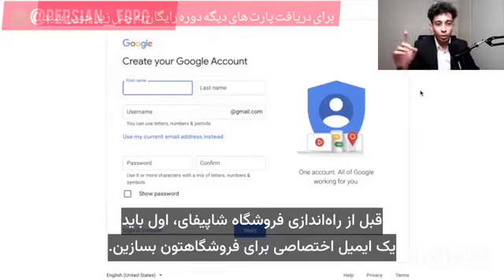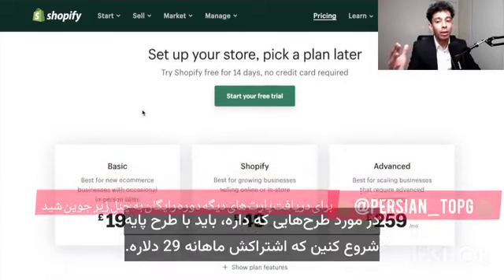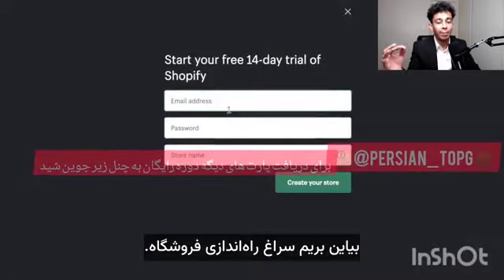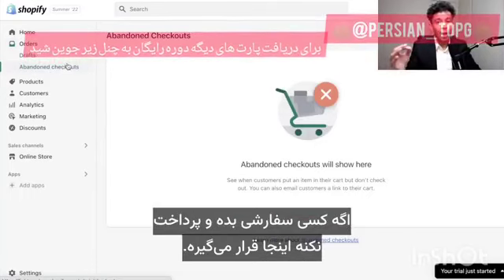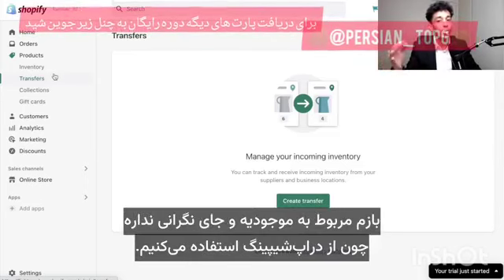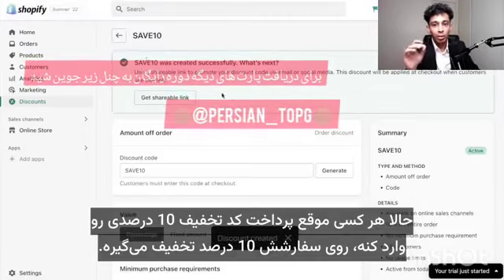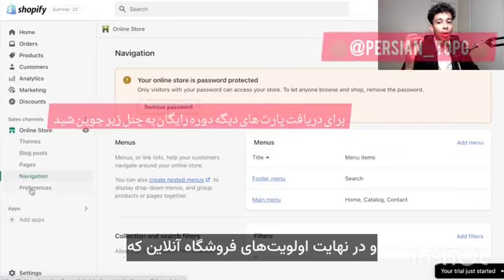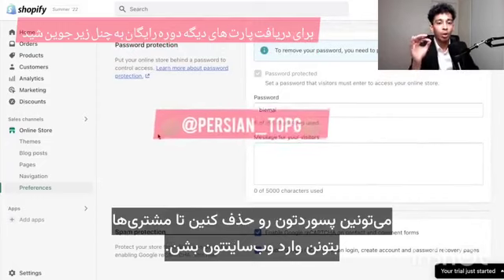ریل ورد اندرو تیت The Real World Andrew Tate تجارت_الکترونیک اپیزود 10